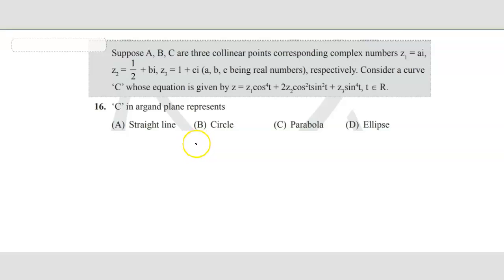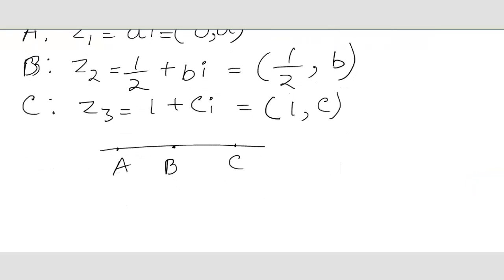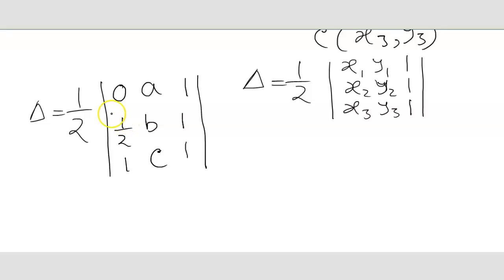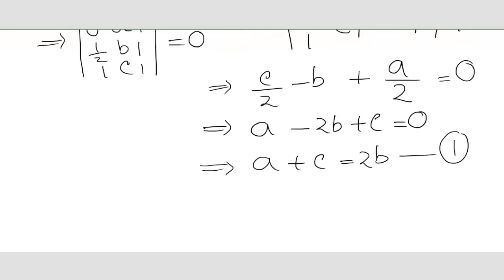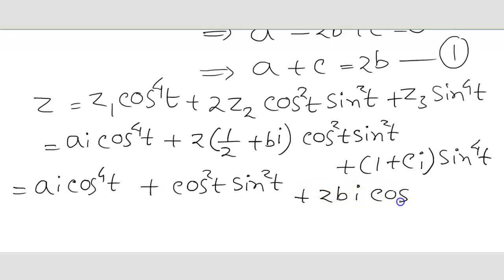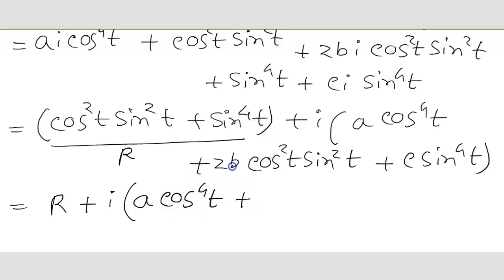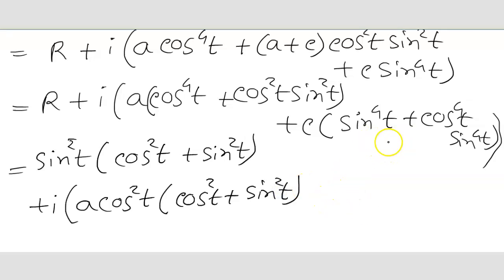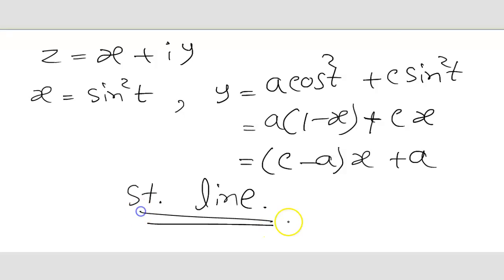A Conic section geometry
In this video we are going to solve a conic section problem with some complex numbers. I would like to thank Martin for suggesting me this problem.